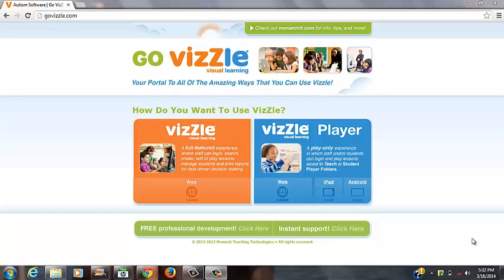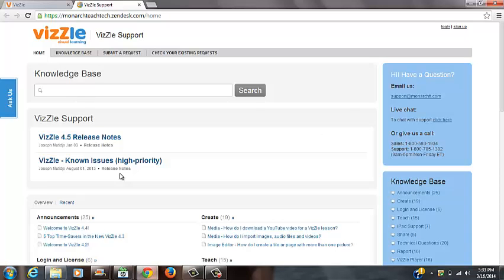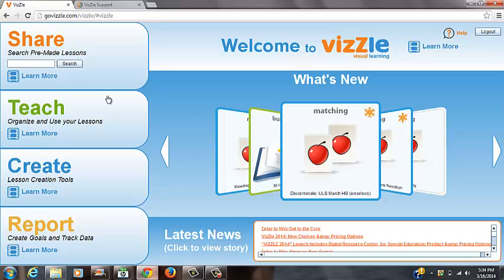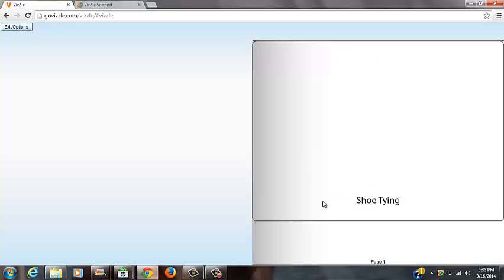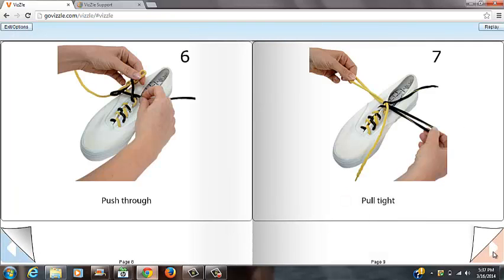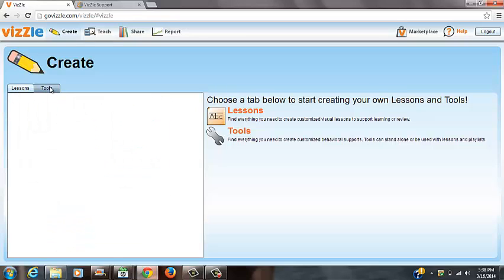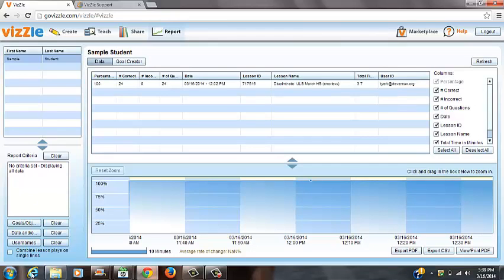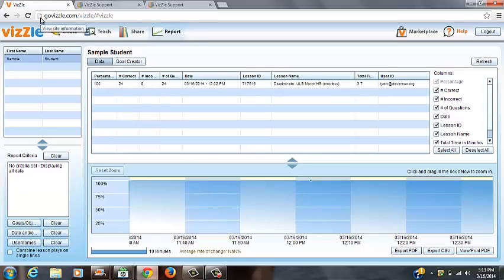EDT 500 Screen Cast: Vizzle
Week 8 Screen Cast